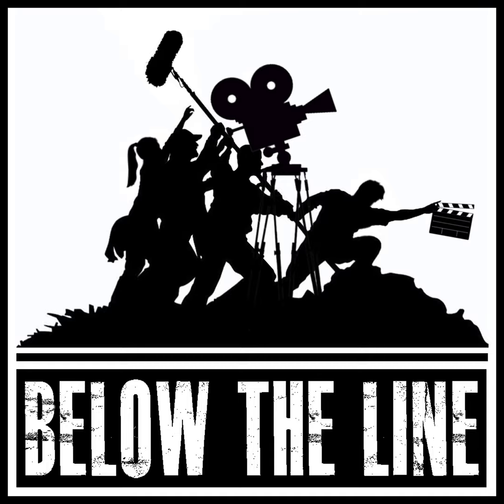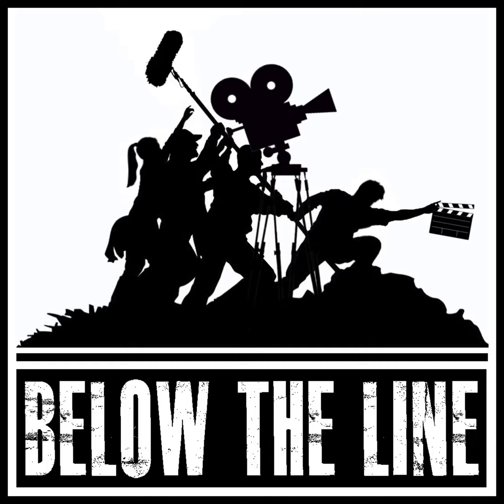S20 - Ep 6 - Food Styling: From Julia to Boba Fett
Today we’re talking about the craft of Food Styling, and I’m joined by two guests with expertise to share. Christine Tobin (“Little Women”, “Julia” and “The Holdovers”) and Melissa McSorley (“Chef”, “Mad Men”, and various Star Wars projects) discuss where Food Styling fits into the larger film set environment, and we compare how period, contemporary and futuristic storylines trigger different food styling challenges.